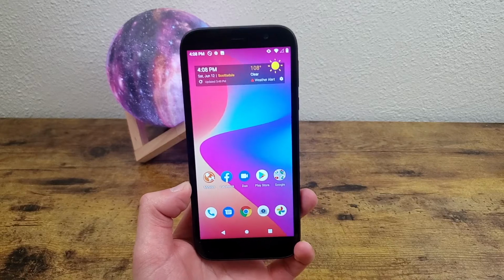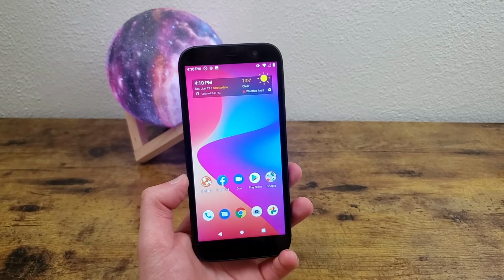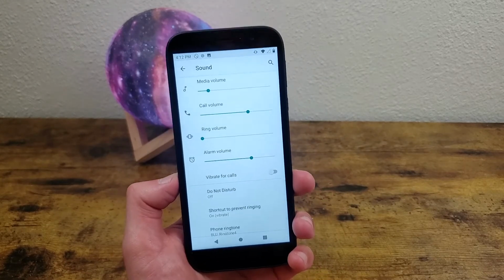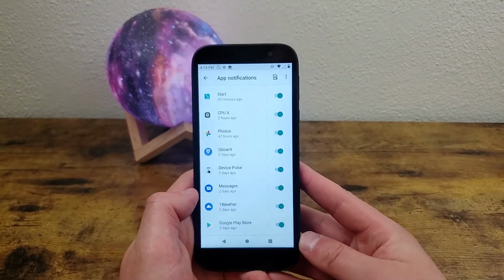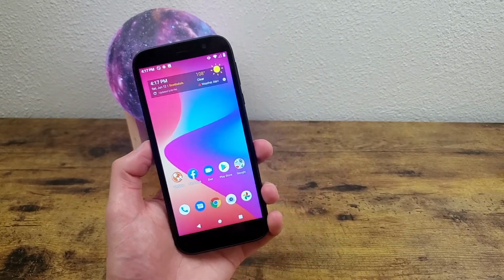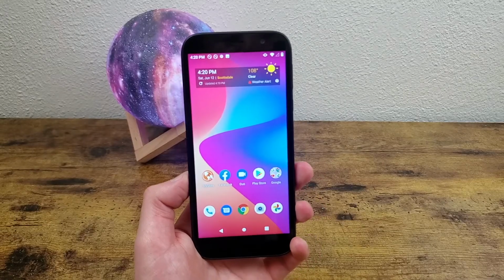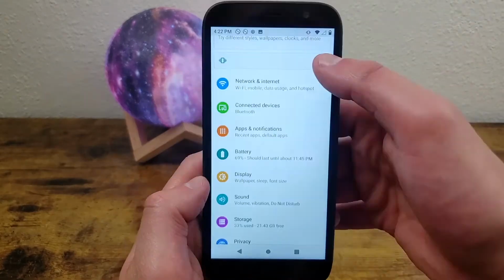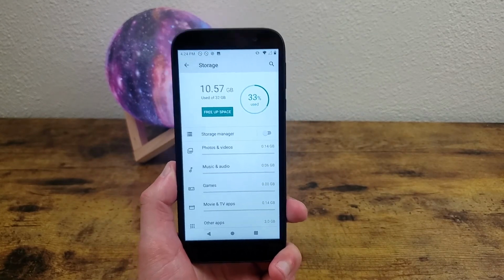BLU View 2 - Beginner's Guide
Here are some tips and tricks for the BLU View 2 that you'll want to know about when you're setting it up for the first time.